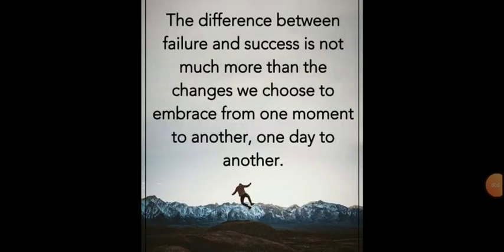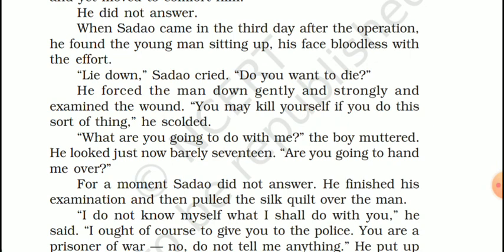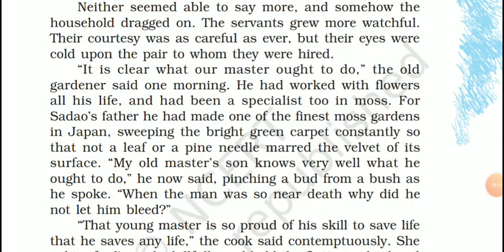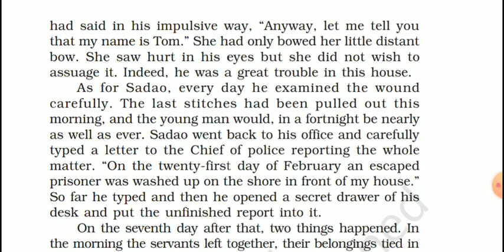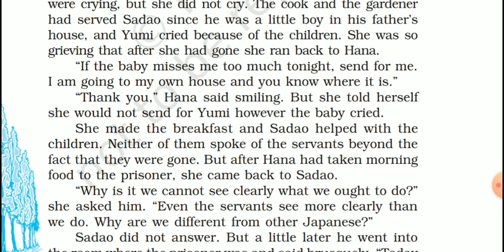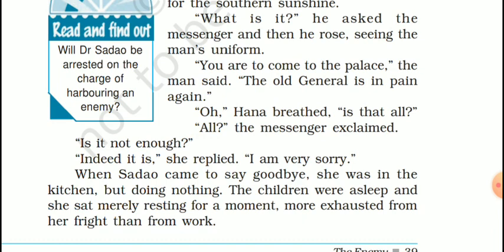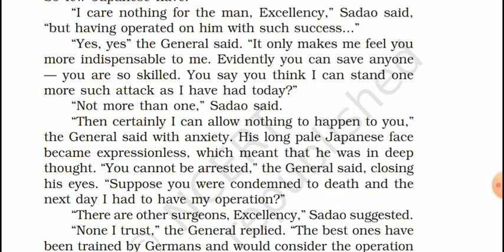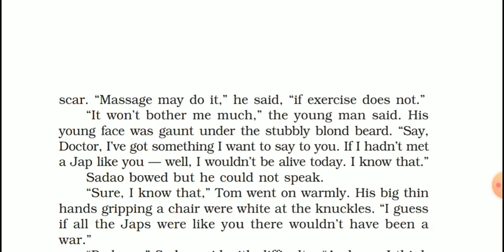English Grade 12 chapter 4 Part- 4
English
Grade 12
Chapter 4
The Enemy Part 4
Here is an easy explanation of the chapter.